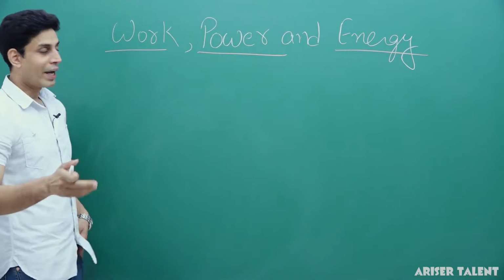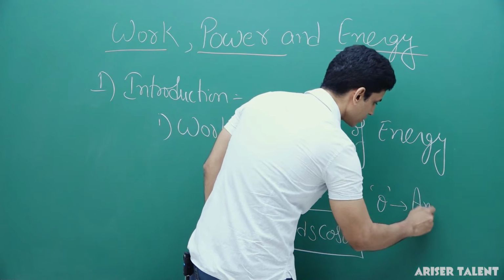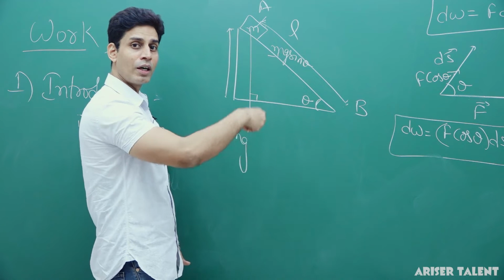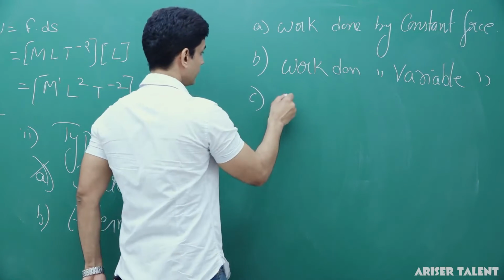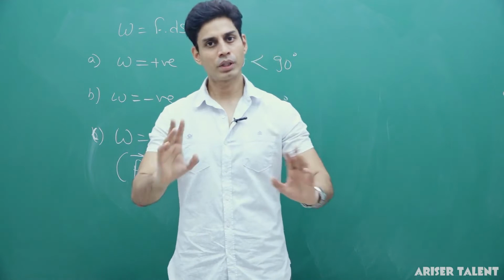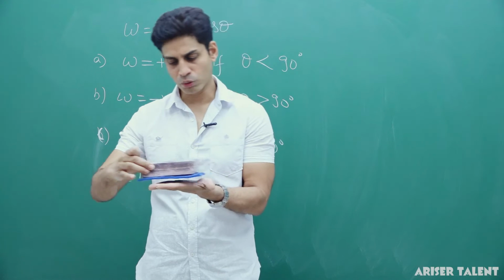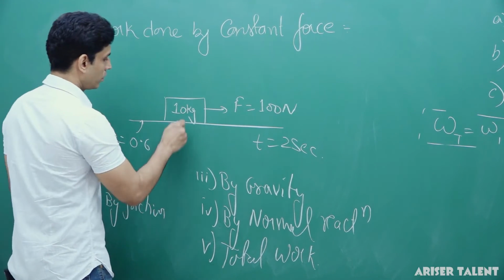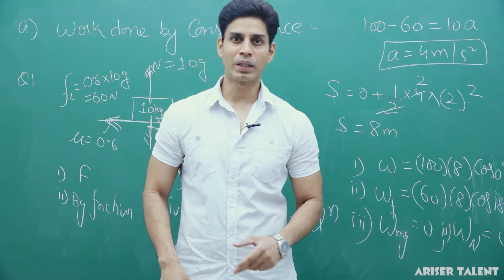Work, Power & Energy, JEE Physics 11th in English AriserTalent